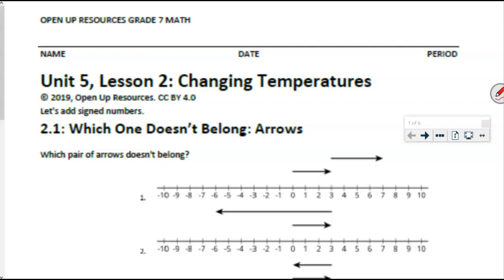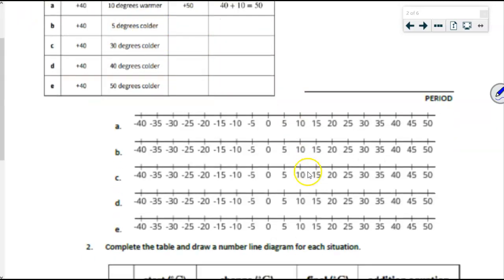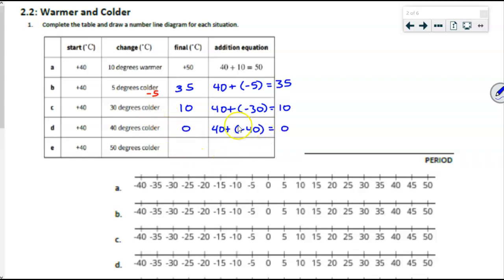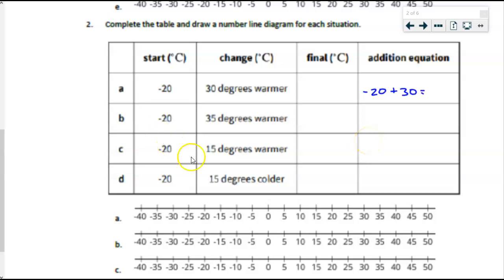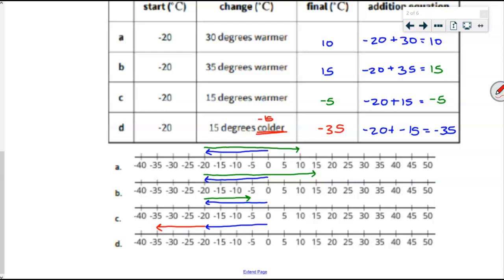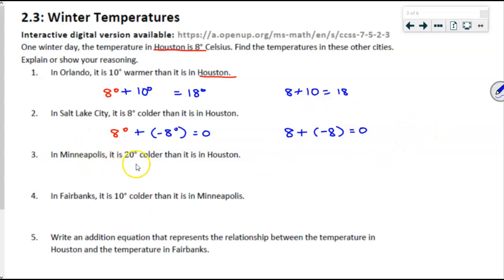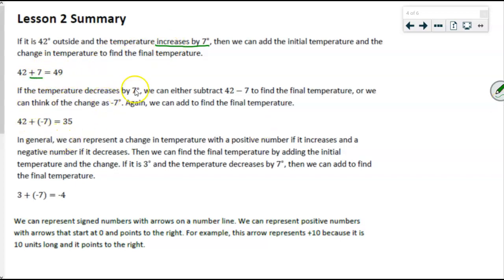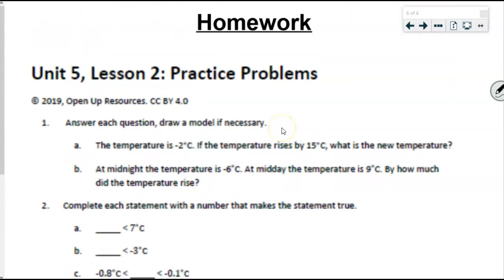OUR 7.5.2 Changing Temperatures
Open-Up Resources 7.5.2 Changing Temperatures

This video was recorded in class.  I try to repeat student answers that may be inaudible.